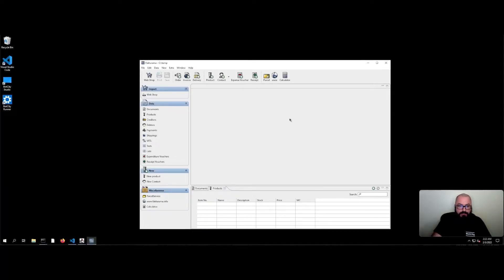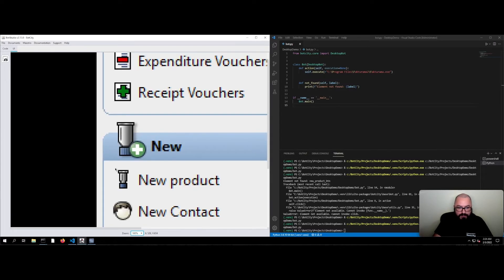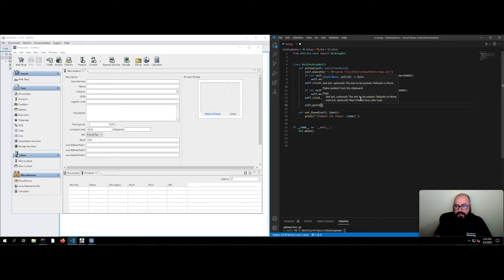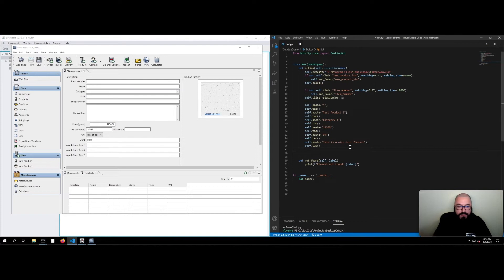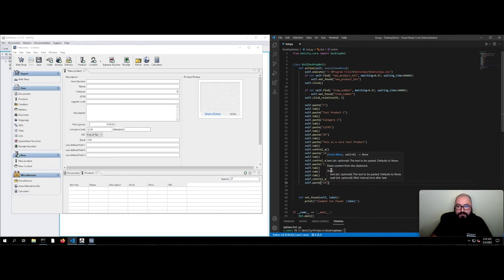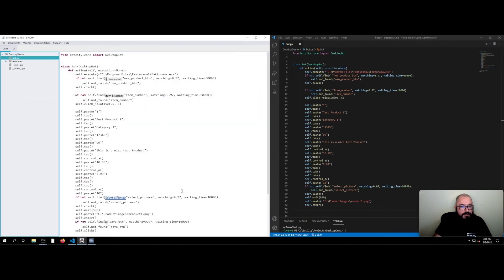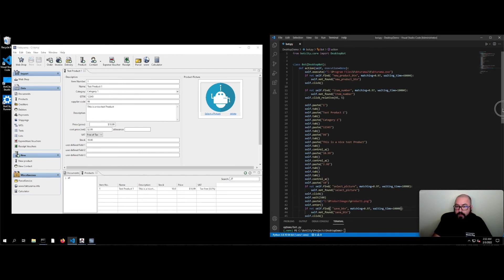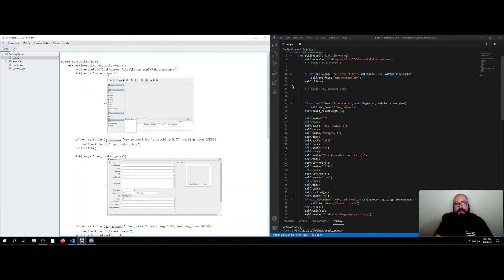How to create Desktop automations just like Selenium - Botcity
Web pages and applications use HTML and Javascript to provide an interface for the user of a page or system. When we move to the desktop applications environment, we see a different scenario. Unlike in the web environment, with open technologies, protocols and patterns followed by many companies, we find closed technologies supplied by different companies.